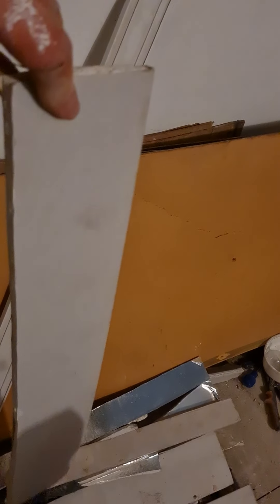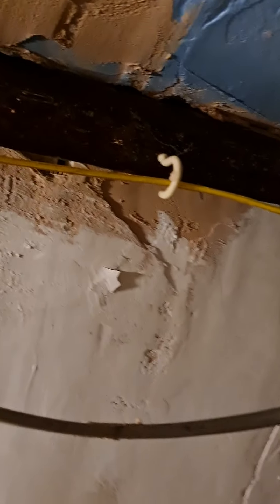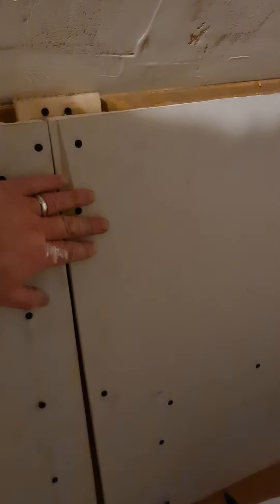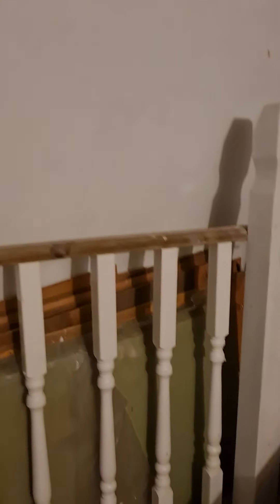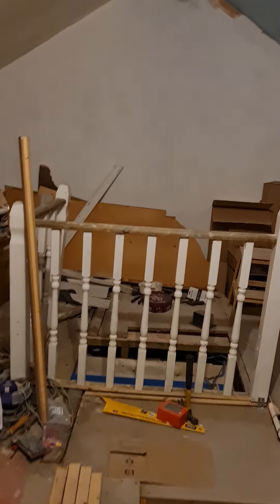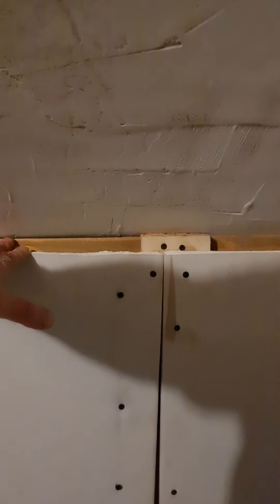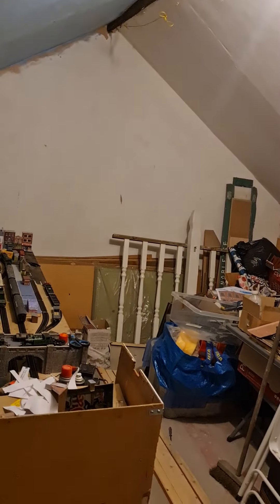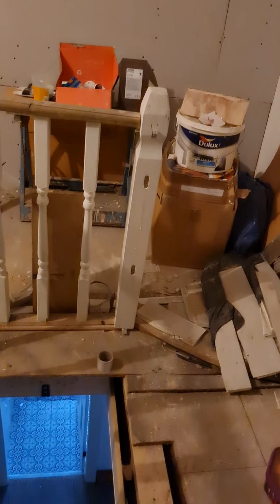hppjohnson big build loft in Liverpool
the loft after young loft ladder fitted with fixings electric done. if you have fuse wire unit don't touch any diy get a electric man in to put in a consuma unit. and don't do diy on I can do that. (safety first with everything)

YouTube how to and Google size of wire and electric to loft check you sorted it so you can turn it off.

no beds up there till velux window fited